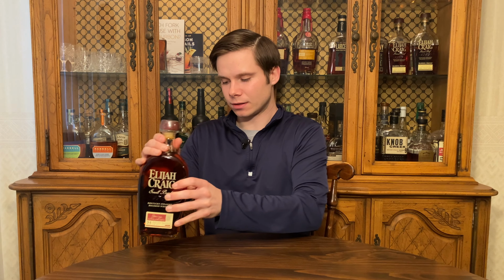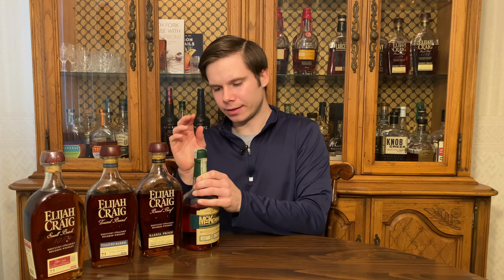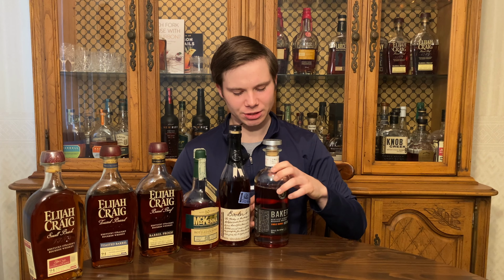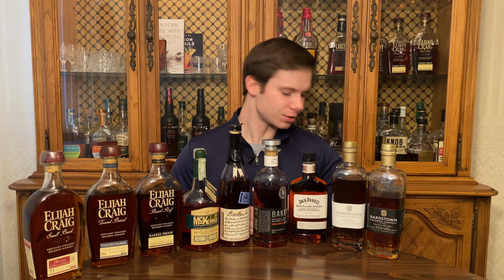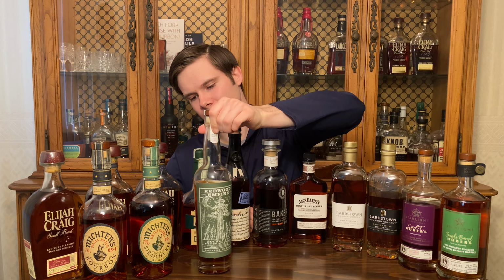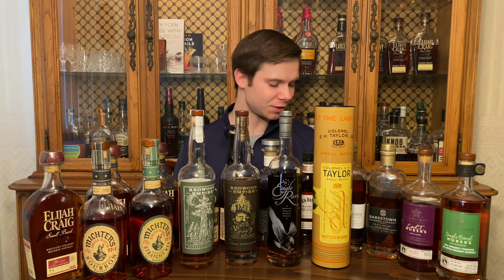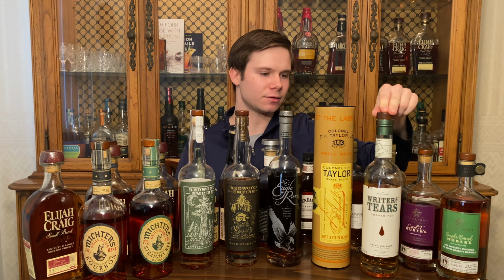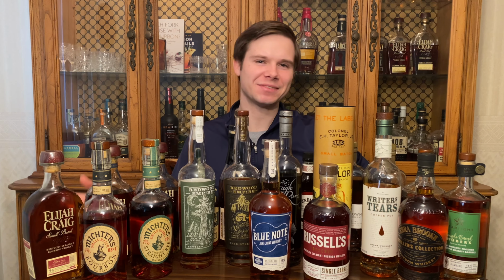Winter Whiskey Haul | A Full Season of Great Bottles!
Spring has sprung, so it's time to recap everything I added to my collection this Winter! It's a HUGE lineup of bourbons, ryes, and even some Irish whiskey. Some are everyday sippers I love and others are more allocated bottles I've been hunting for a while. Let's dive in!

Chapters:
0:00 Intro
1:45 Heaven Hill Products
3:40 Jim Beam Products
4:44 Jack Daniel's Products
5:14 Bardstown Bourbon Company Products
6:01 Starlight Products
6:46 Michter's Products
7:27 Redwood Empire Products
8:33 Buffalo Trace Products
9:31: Miscellaneous Products
11:12: Conclusion